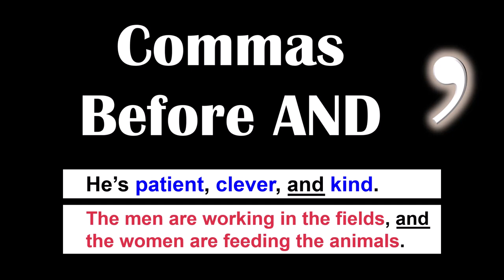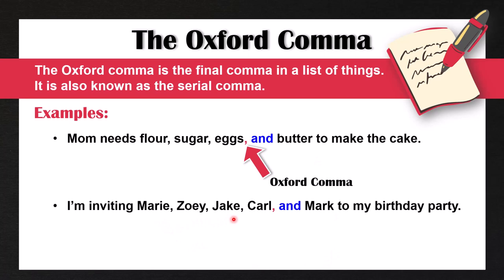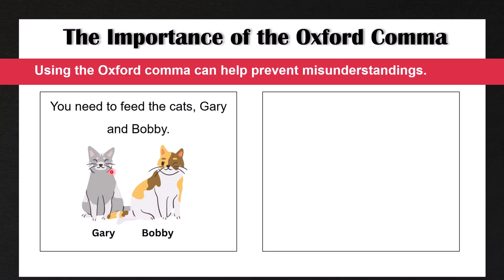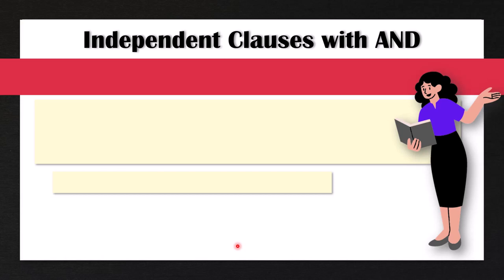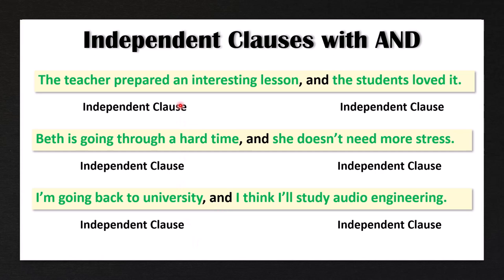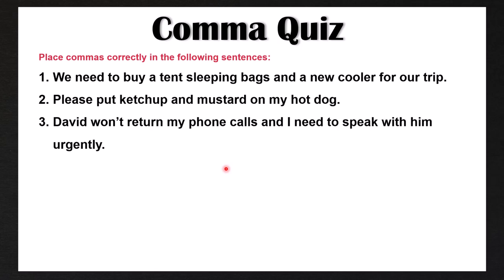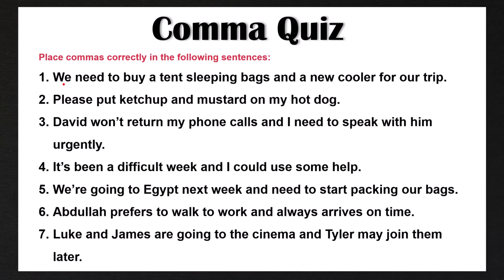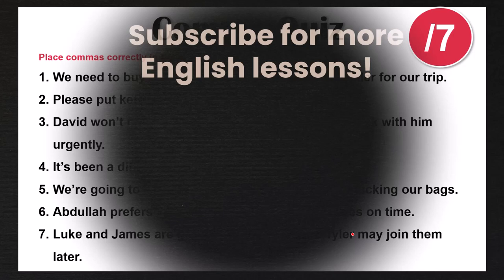How to Use Commas Before AND | Basic Comma Rules in English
Learn how to use commas before and in this English punctuation lesson. This is a very important topic in English punctuation. Many people don't know how to use commas with the word "AND" and have different opinions on whether or not commas are necessary. There are two situations where we need to use commas before the coordinating conjunction "and."

1) We use a comma to split the items in a list of three or more. The Oxford comma is the final comma in a list of things. It is also known as the serial comma.
Examples:
• Mom told me to do my homework, make my bed, and wash the dishes.
• I need to buy cheese, bread, and ham for dinner.

2) We use a comma before the coordinating conjunction “and” when it connects two independent clauses.
Examples:
• The teacher prepared an interesting lesson, and the students loved it.
• Joey wants to be a firefighter, and Kerry wants to be a musician.

At the end of this lesson, there will be a short quiz on using commas before "and".

Chapters:
00:00 - Intro
00:39 - Commas in a List
01:33 - The Oxford Comma
02:20 - Importance of the Oxford Comma
04:14 - Is the Oxford Comma Required?
05:20 - Commas with Independent Clauses + AND
08:25 - QUIZ
09:24 - Quiz Answers